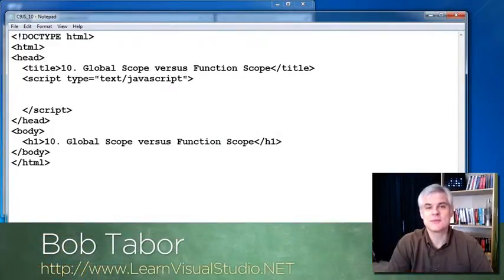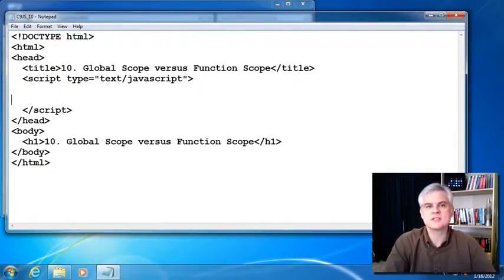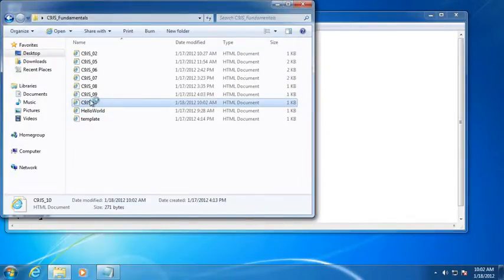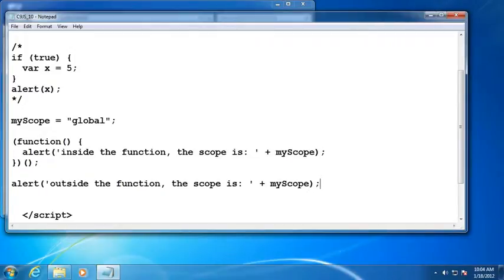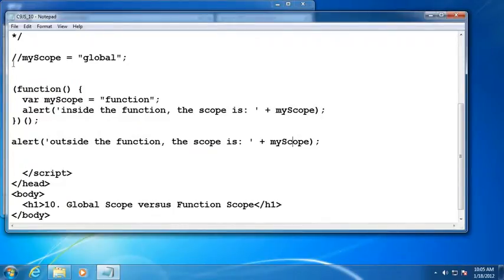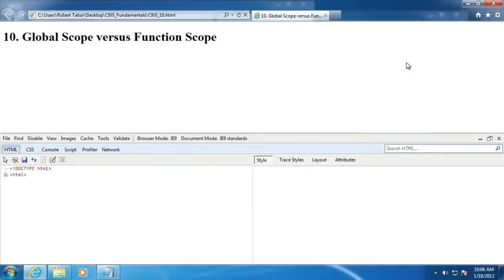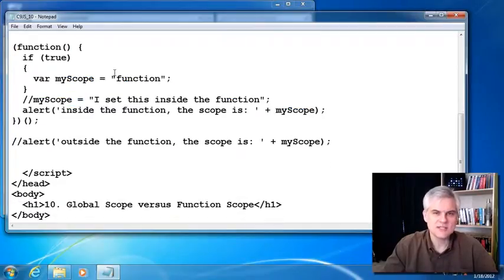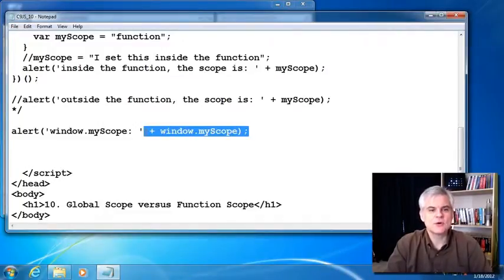java script 10